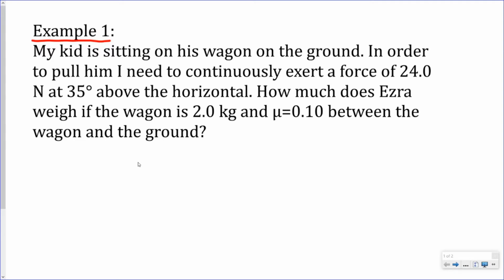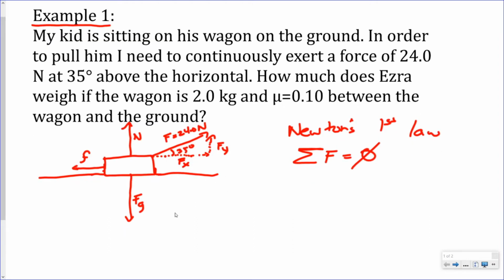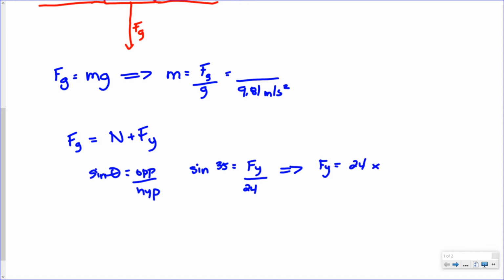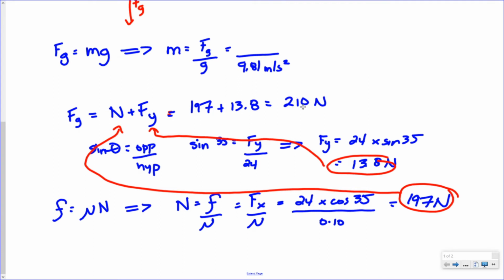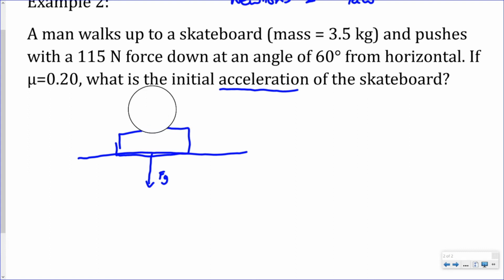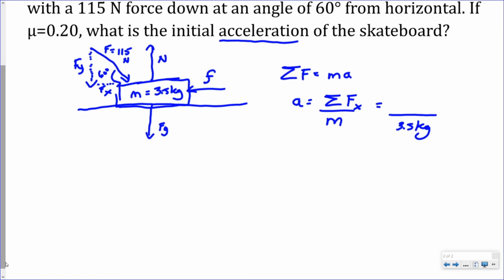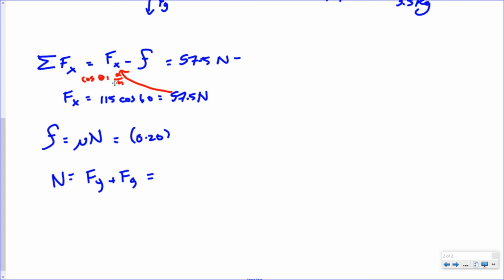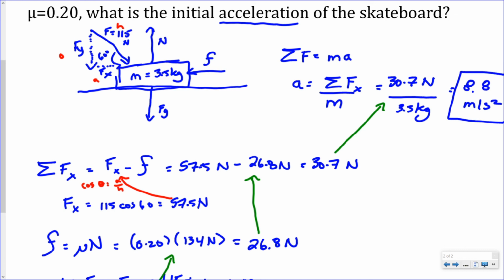Newton's Laws at angles examples (Week 3)